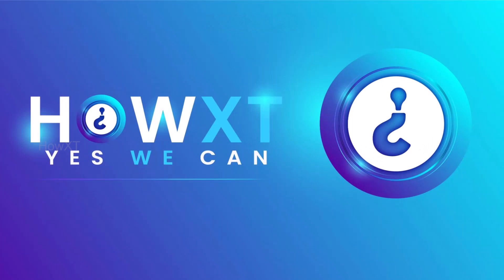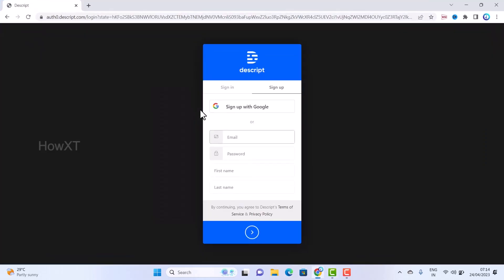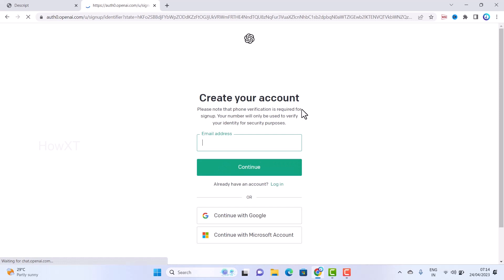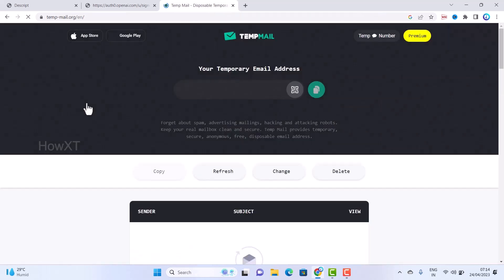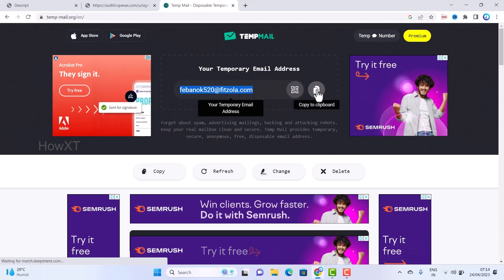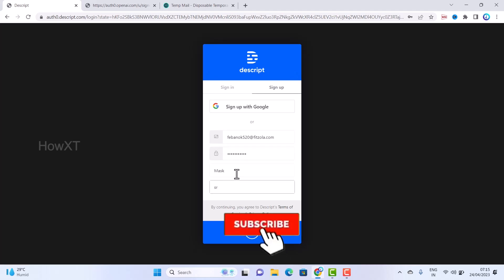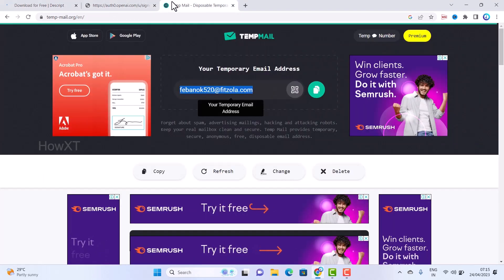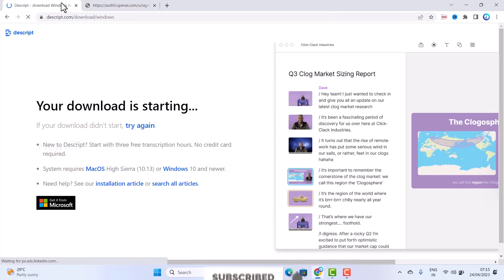How to create a temp email id for login websites for free